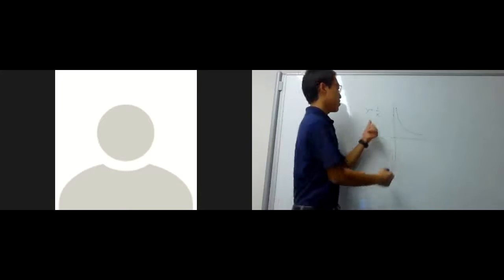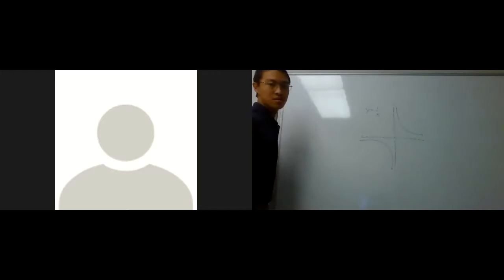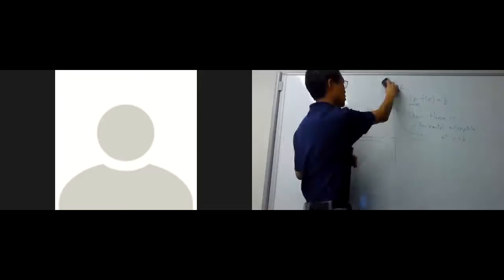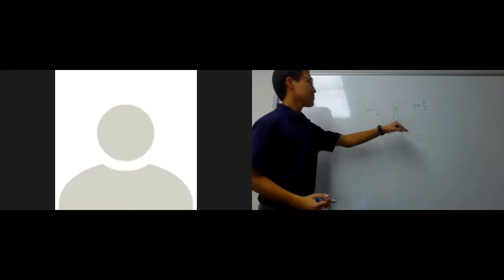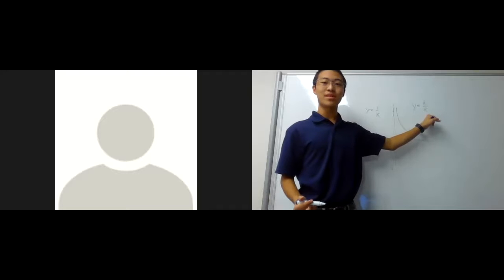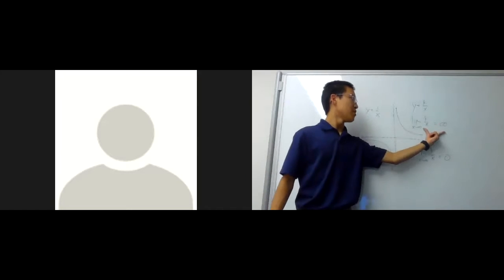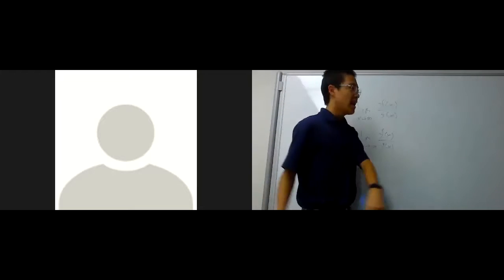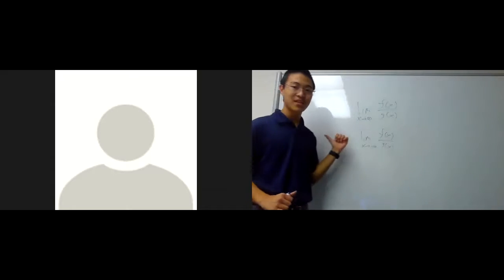Calculus I Infinite Limits and Asymptotic Behavior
In this short talk, I seek to draw connections and build intuition for limits involving infinity, specifically with regards to their relation to asymptotic behavior of functions, equations of asymptotes, and other handy tricks that are direct consequences of infinite limit behavior.

As a general rule of thumb, Calculus I is more about the behavior of functions rather than just performing computations with those functions, so as you move forward in the course, remember to step back from thinking strictly computationally to thinking in terms of behavior.